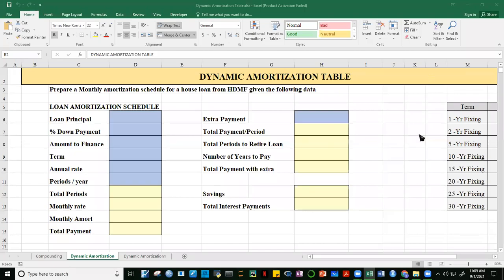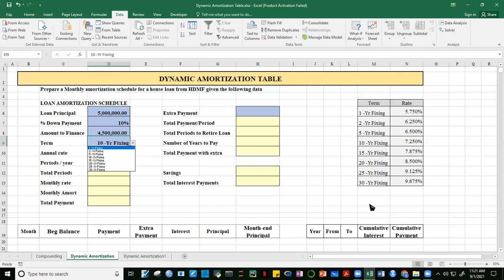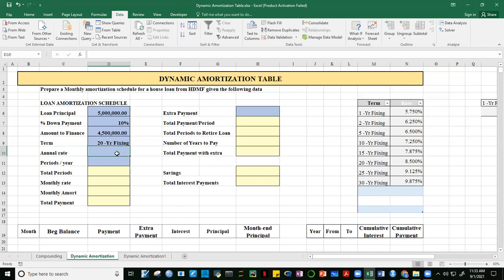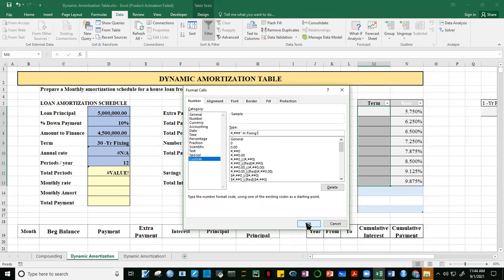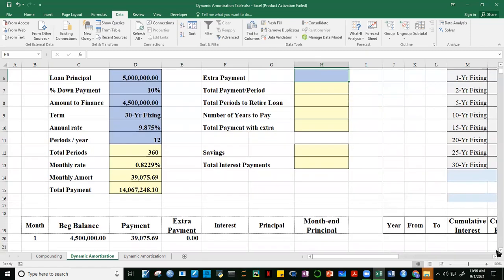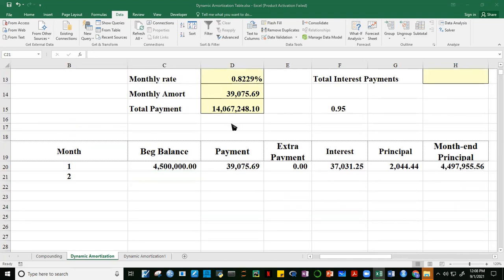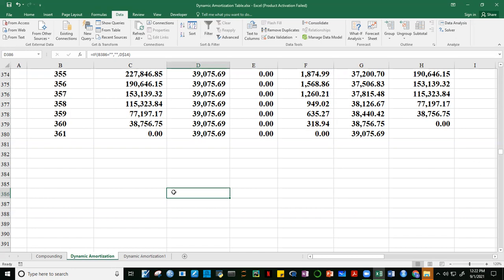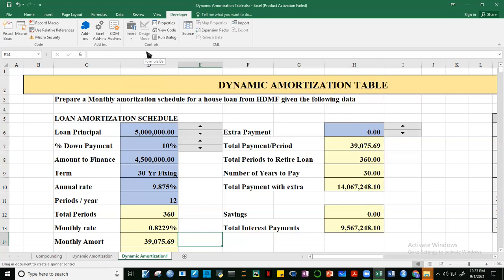Sept 1, 2021 ABM12G Dynamic Amortization Table